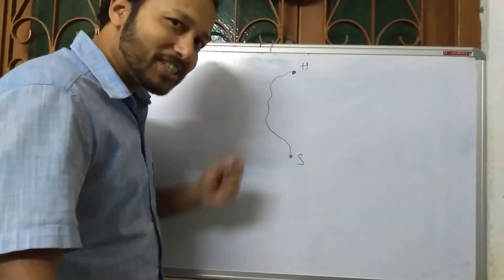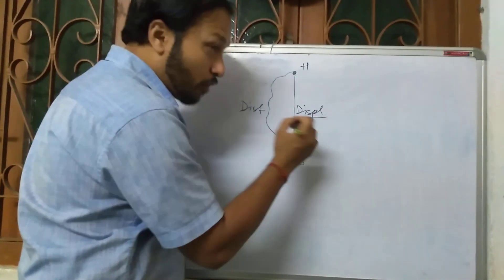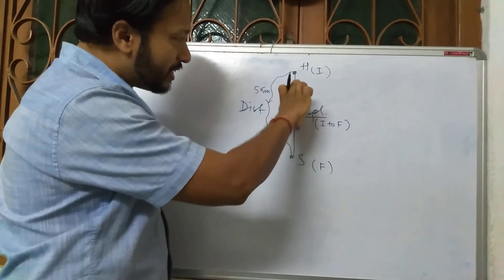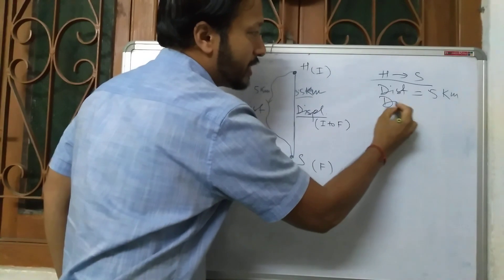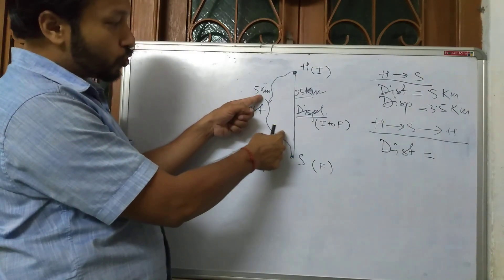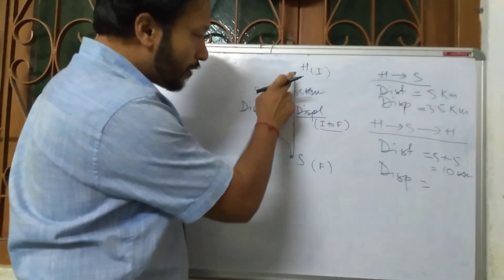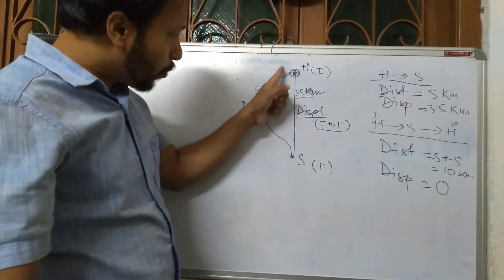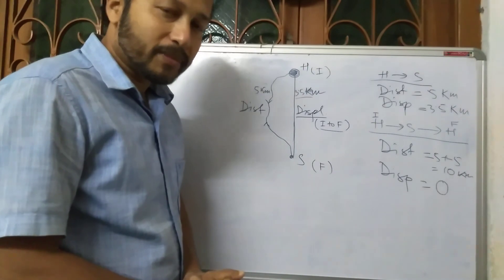Distance and Displacement -1 . Physics Class 9 , 8 , 7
Distance and Displacement part 1 . Physics Class 9 , 8 , 7
physics numerical

numerical of physics on distance on displacement